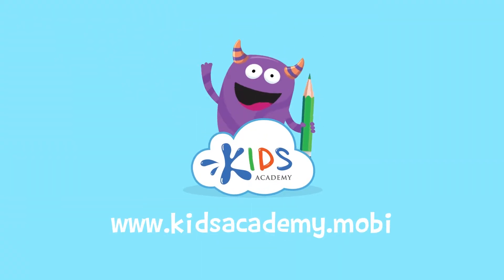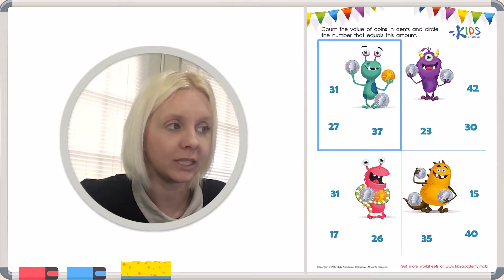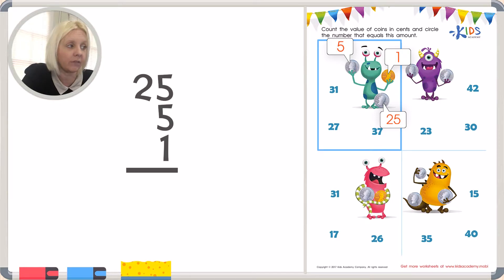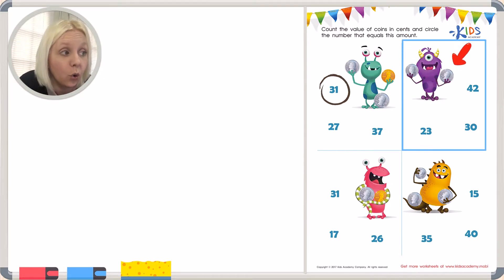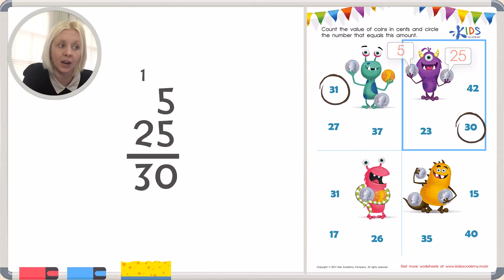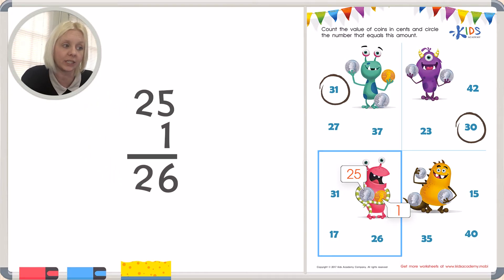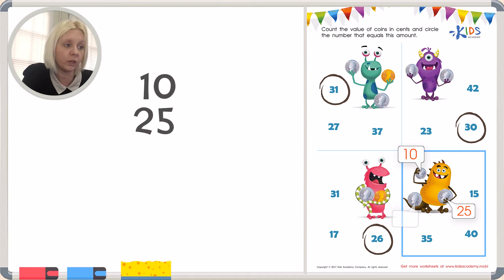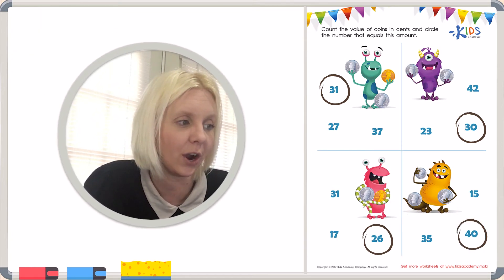Let’s Learn about Coins and Their Values. Counting for Children. Math for 1st Grade - Kids Academy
Increase your child’s awareness of coin value and enhance early math skills using this easy-to-understand video from Kids Academy! Watch as our teacher leads your child through the worksheet, demonstrating how kids can use coin values and add them using standard algorithm addition!